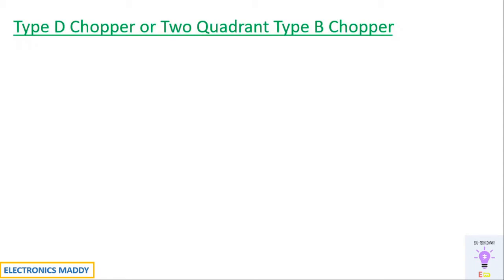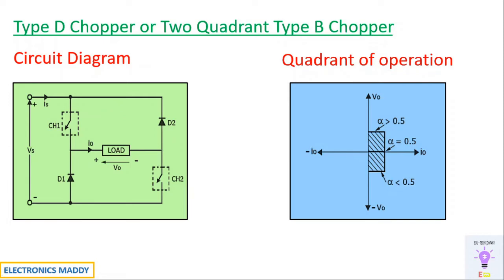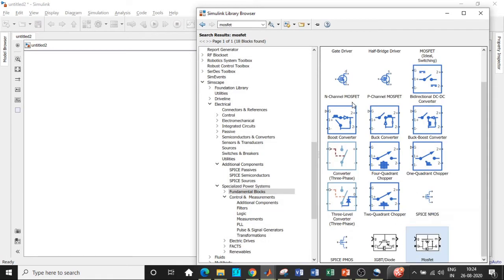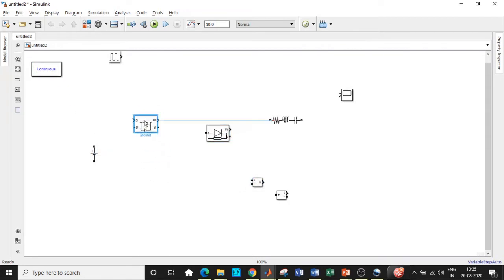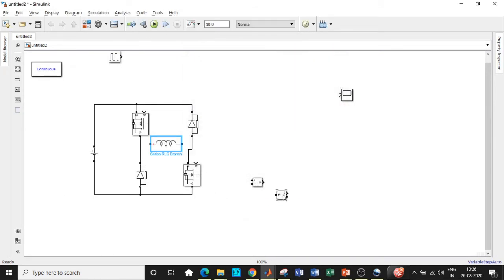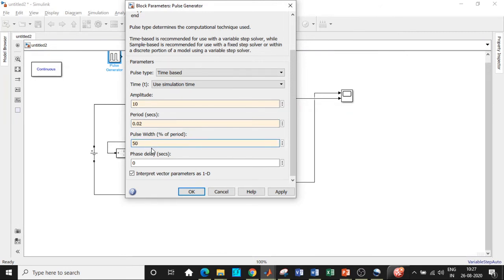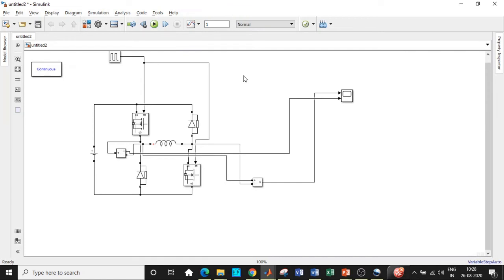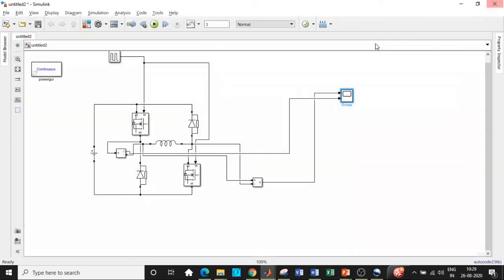Simulation of Type D Chopper in MATLAB | SIMULINK | Two Quadrant Type B Chopper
This video demonstrates the simulation of Type D Chopper in MATLAB/SIMULINK. It is also referred to as Two quadrant type B Chopper.